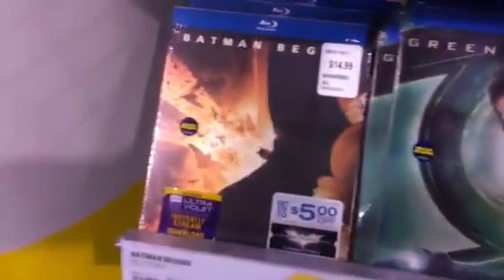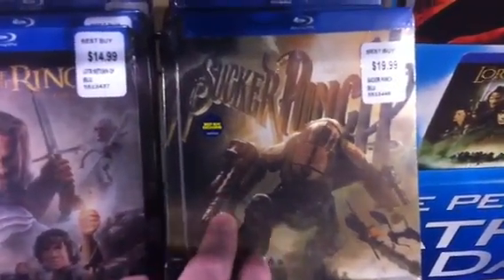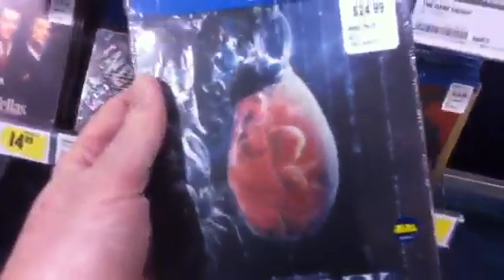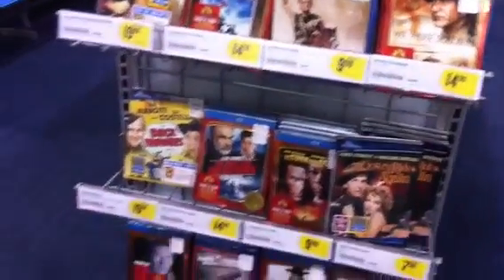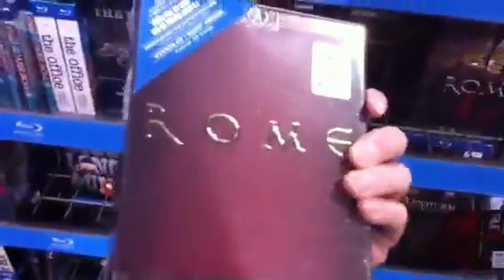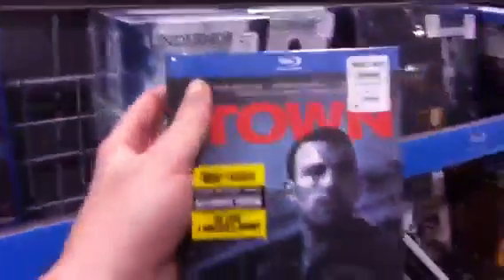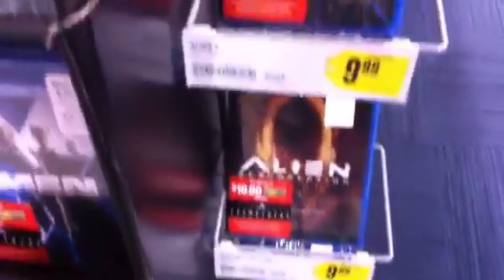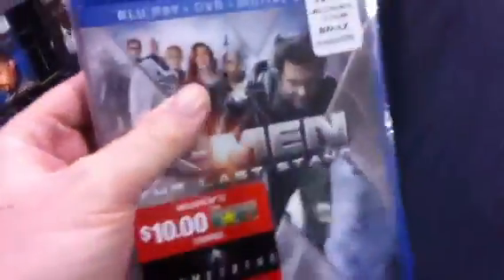Steelbooks + MORE Awesome Intel (SPY-CAM)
Ok, we've finally reached Nirvana here folks. Some of our fav Warner Bros titles have been released as Bluray Steelbooks and are on sale for 14.99!!

I go inside the belly of the beast to bring you Spy-Cam footage of the steelbooks plus give you the lowdown on all the other awesome deals.  Hint - HBO series